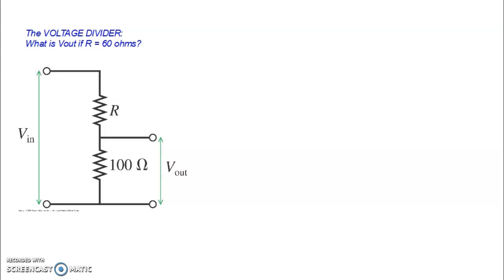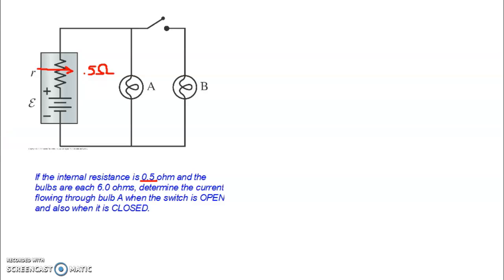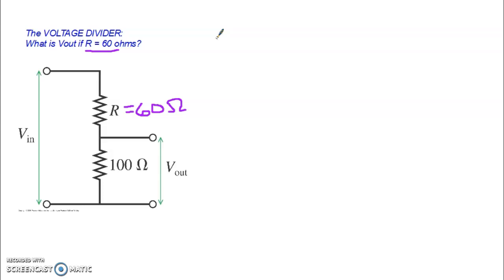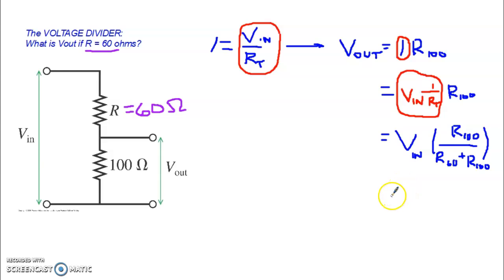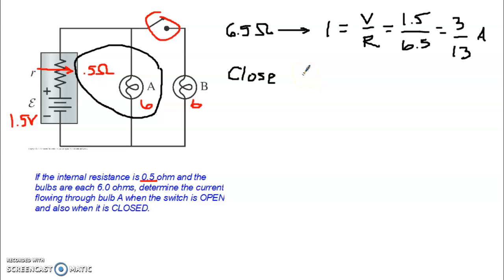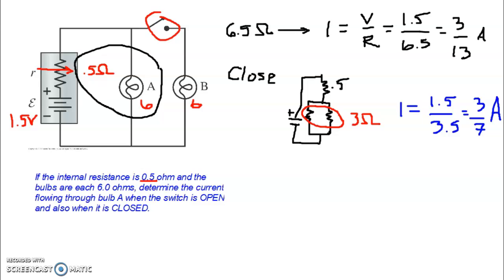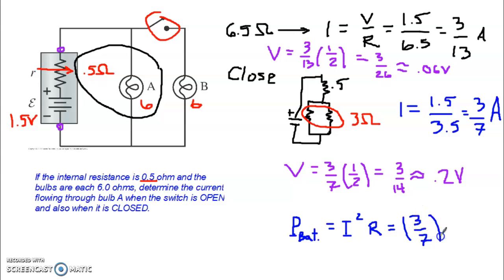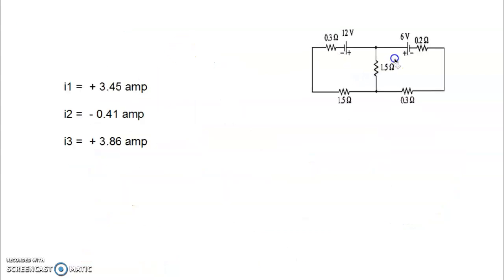Warmup on Kirchhoff's Laws